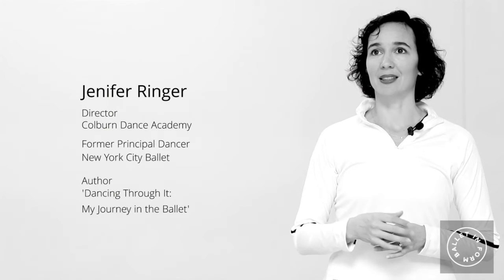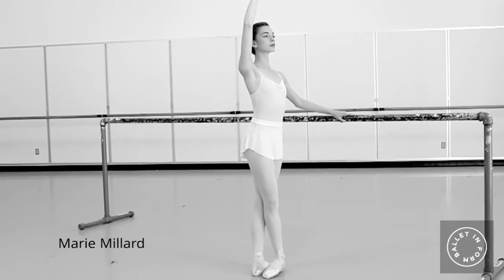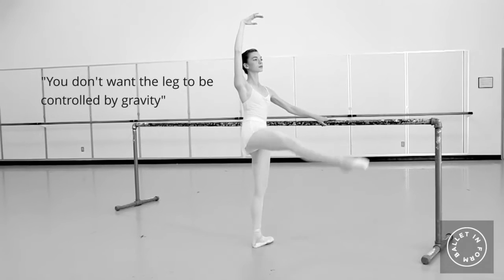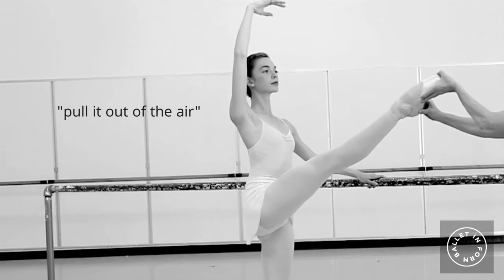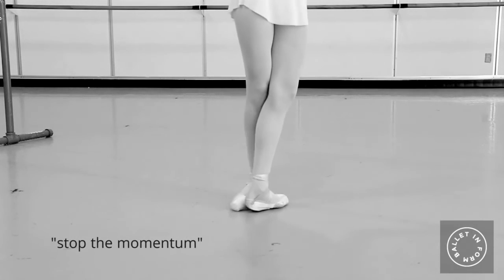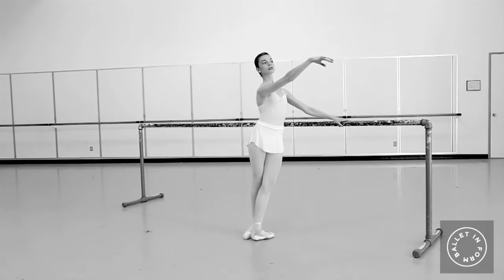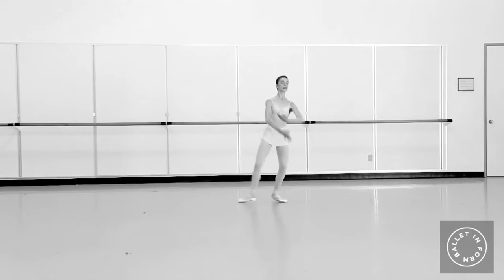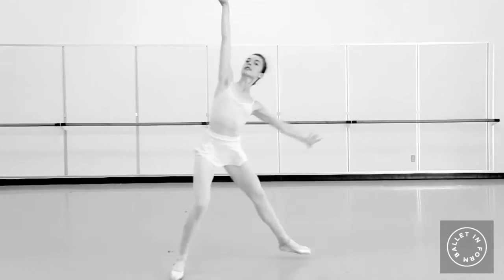Grand Battement Tips- with Jenifer Ringer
Jenifer Ringer, Director of Colburn Dance Academy & former NYCB Principal Dancer, discusses how to descend from grand battement.